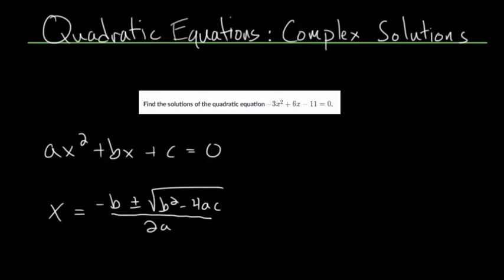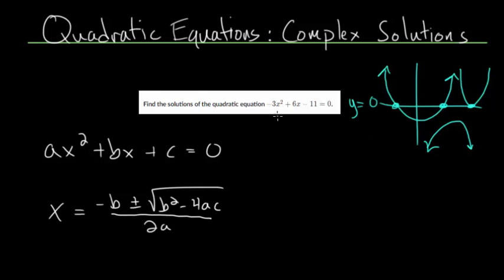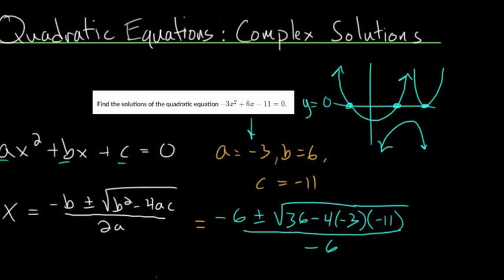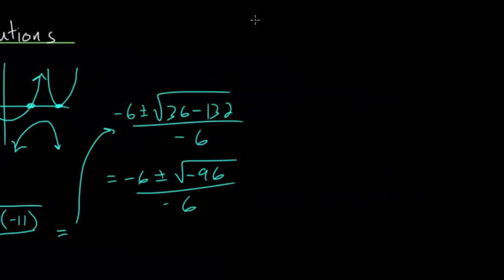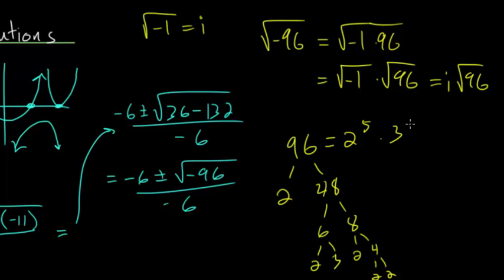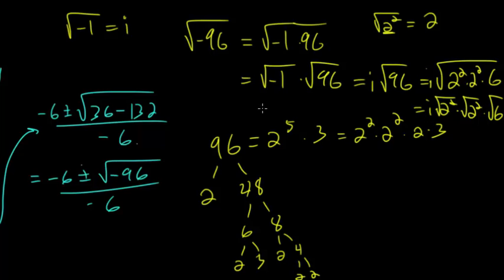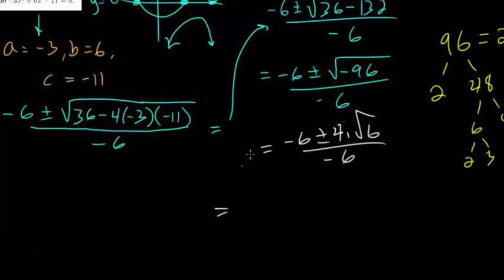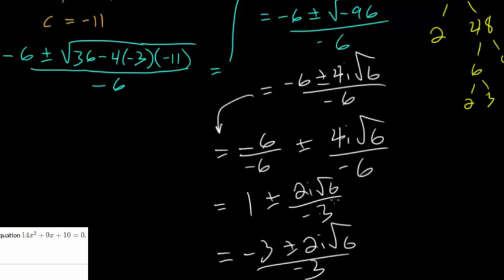Quadratic Equations with Complex Solutions: Intro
This video takes another look at the quadratic equation, specifically when the solutions are complex numbers. Graphically, this is the scenario when the parabola does not cross the x axis. It is necessary to understand imaginary numbers and how to simplify them to answer these types of questions.

Khan Academy exercise to practice:
1. Solve Quadratic Equations: Complex Solutions

EulersAcademy.org